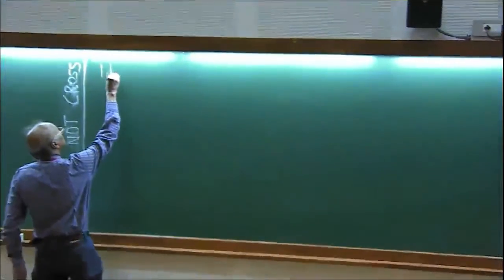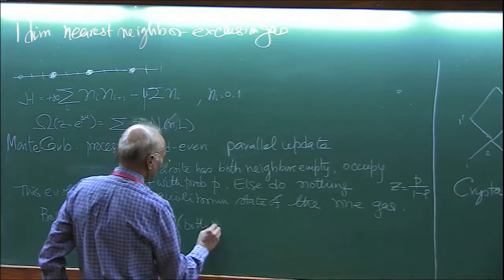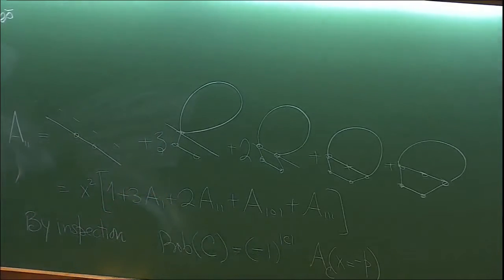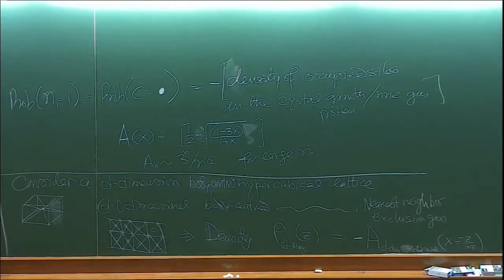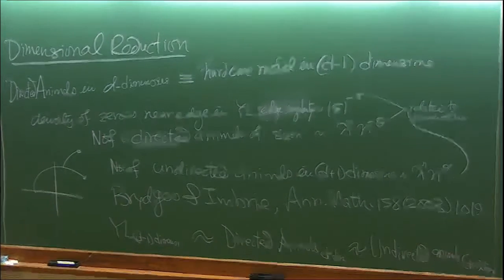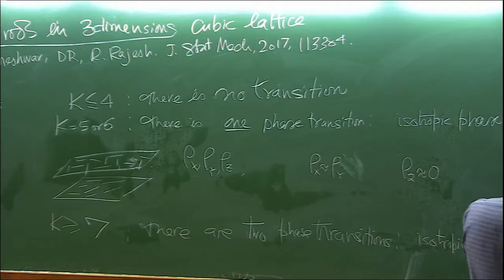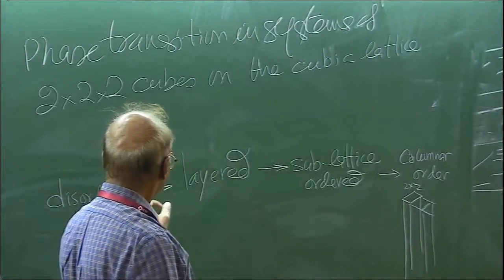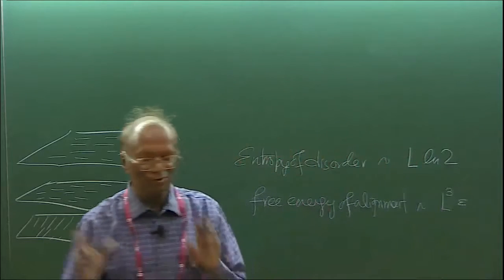Phase transitions in hard-core systems by Deepak Dhar ( Lecture - 5 )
PROGRAM

ORGANIZERS : Abhishek Dhar and Sanjib Sabhapandit
DATE : 17 June 2019 to 28 June 2019
VENUE : Ramanujan Lecture Hall, ICTS Bangalore

1. From classical elasticity to topological mechanics by Tom Lubensky (UPENN., USA)
2. Statistical physics of hard rods by Deepak Dhar (IISER, Pune)
3. Statistical physics of biological evolution by Joachim Krug (Cologne, Germany)
4. Random matrix theory and related topics by Satya N. Majumdar (Orsay, France)
5. Heat transport in low-dimensional systems by Abhishek Dhar (ICTS, Bangalore)
6. Extremes and records by Sanjib Sabhapandit (RRI, Bangalore)

0:00:00 1 dimensional nearest neighbor exclusive gas
0:06:56 Pictorial representation: Crystal growth model
0:10:47 Probability
0:14:44 Directed animals on a square lattice
0:25:34 Consider a d-dimension hypercubical lattice
0:33:36 Dimensional Reduction
0:47:00 Monte Carlo Process
0:47:44 Hard rods in 3 dimensions Cubic lattice
1:03:49 Phase transition in systems of 2x2x2 cubes on the cubic lattice
1:11:11 Order parameter
1:13:18 References
1:15:16 Q&A